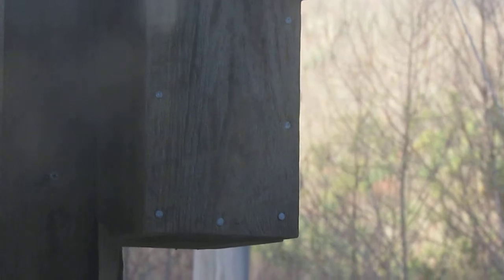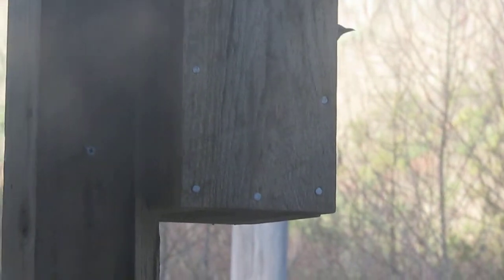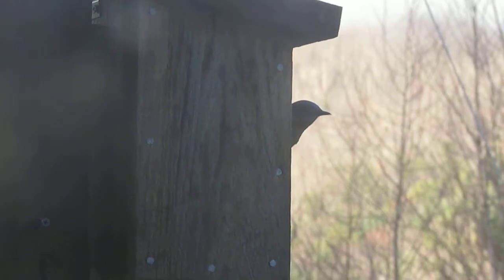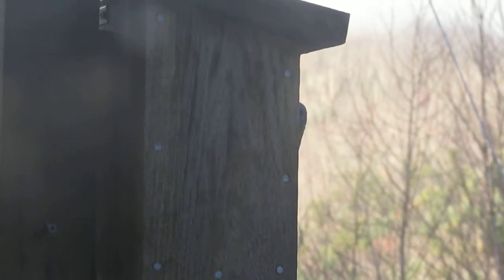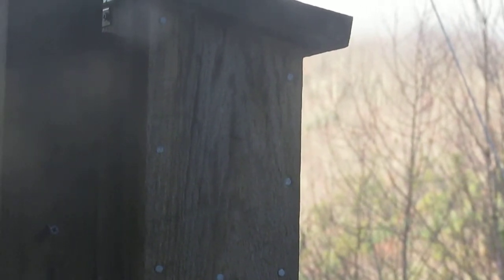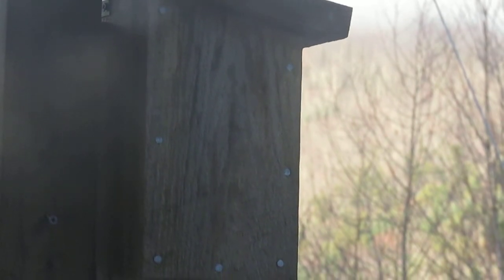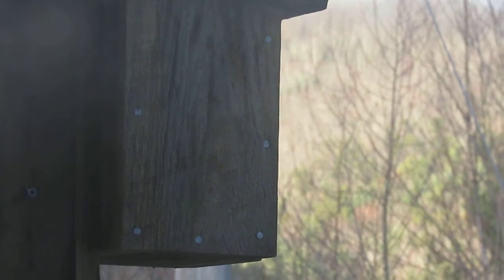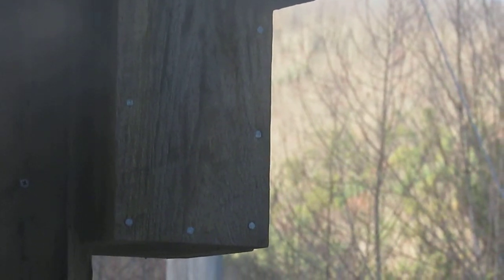Bluebirds Found Birdhouse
The blue birds found the house we built for them and moved in.